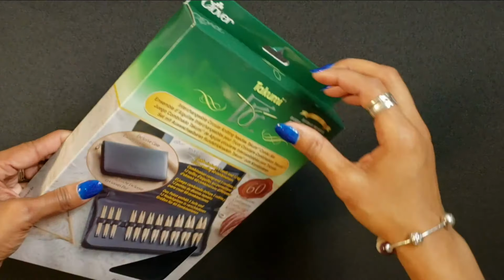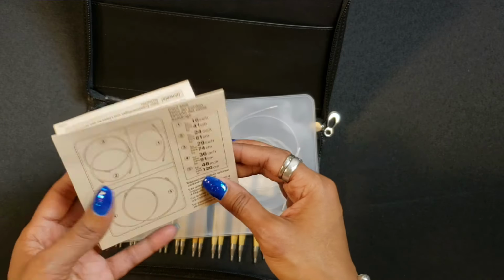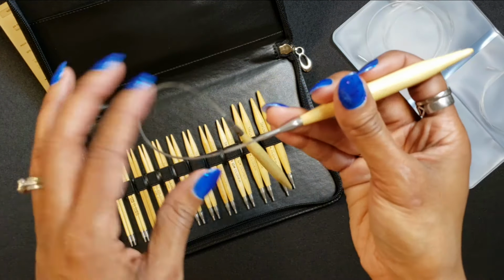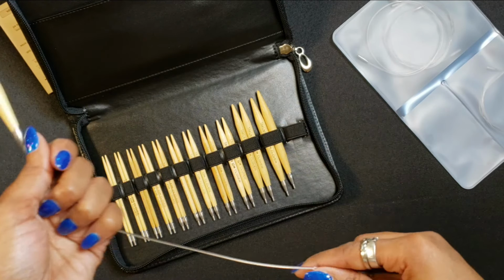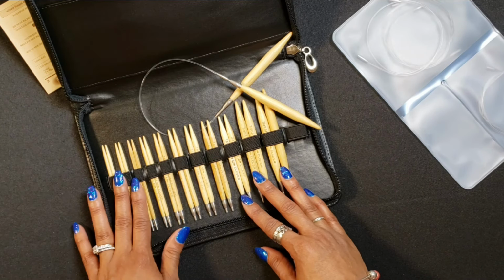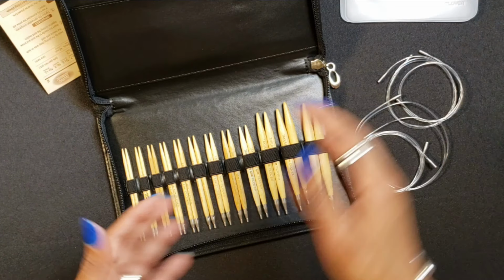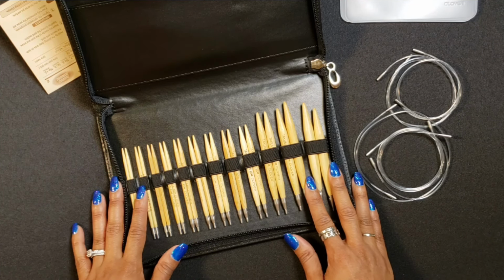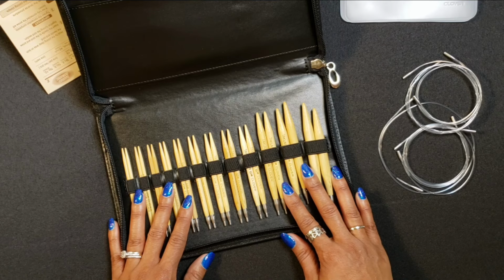Clover Takumi Interchangeable Circular Knitting Needles Review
In this video, I review Clover's Takumi Interchangeable Circular Knitting Needle Set. We go over what comes in the package, and I share my experience working with the needles.

Amazon Store:

CLOVER Takumi Combo Interchangeable Circular Knitting Needles